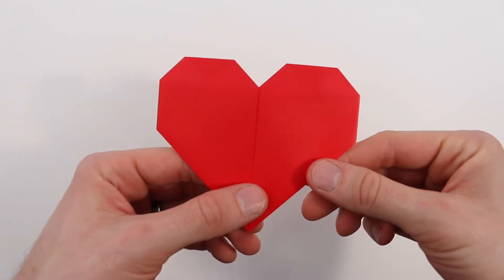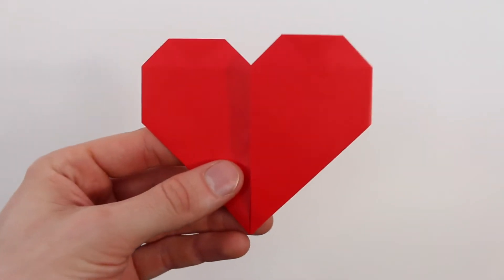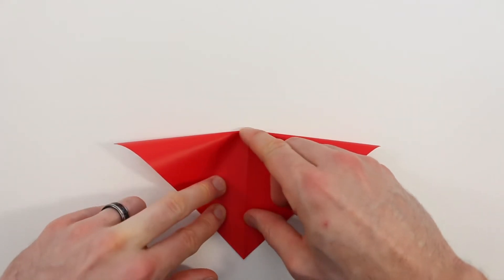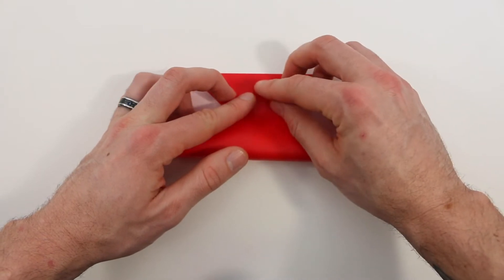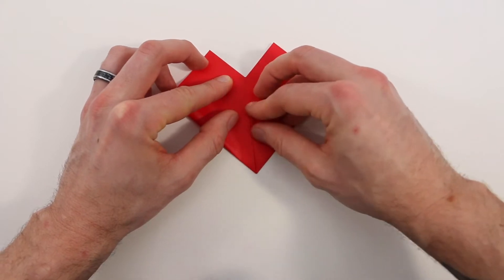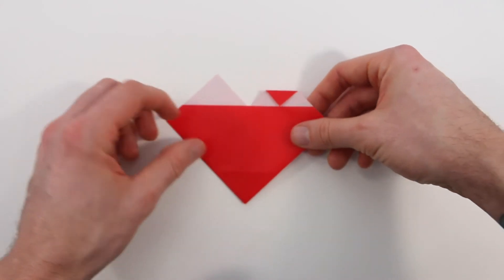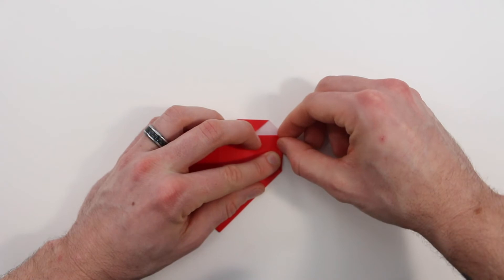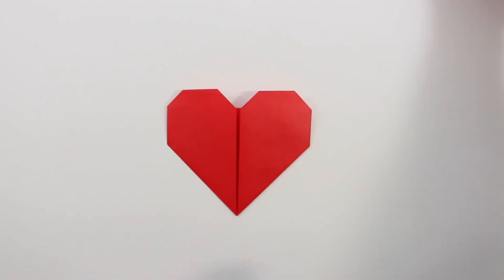Origami Heart Tutorial (Traditional)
How to make an easy origami heart. Fold a paper heart for Valentine's Day with this tutorial.

Model: Heart
Designer: Unknown
Difficulty: Easy
Paper: 6 in./15 cm square kami

Heart:
This is the easiest paper heart to fold, anyone should be able to do it. It can be folded in just a couple minutes so there are many different things that can be done with it. You can write directly on it as a Valentine's Day card, or you can fold a bunch of them to decorate, be creative! I wasn't able to find the original designer for this model to give them credit, so it has probably been around for many years.